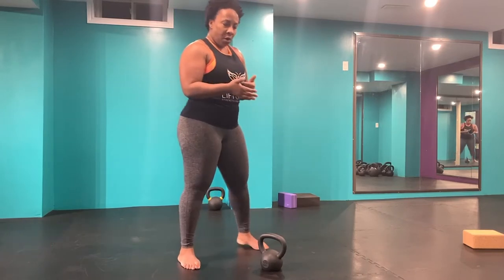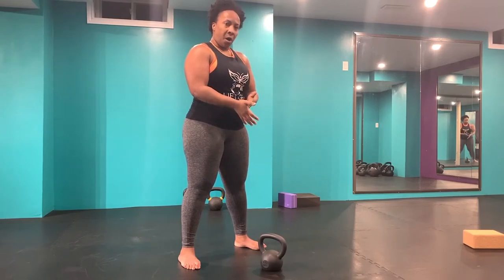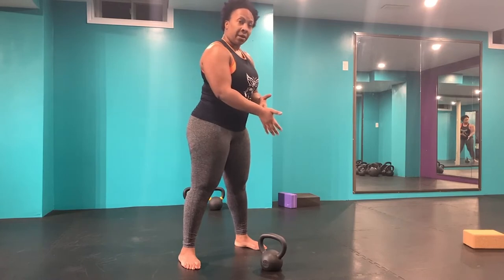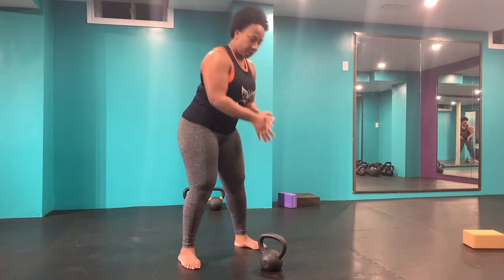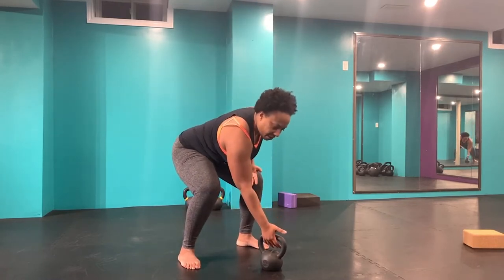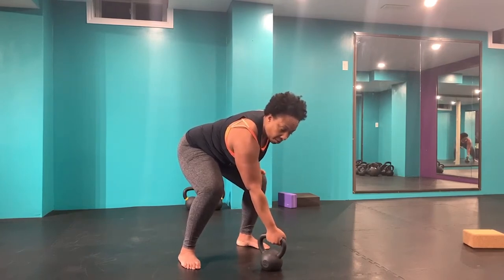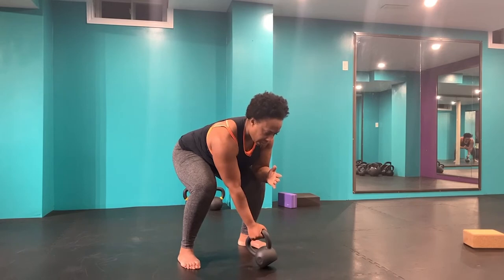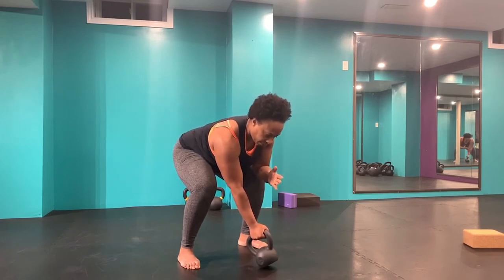Kettlebell Bottoms up Clean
Who’s ready to start cleaning?
If your training goals include developing explosive hip power and core strength, mastering the kettlebell clean is a must!

Check out Coach Damali Fraiser's article at girlsgonestrong.com to learn:
• What is a Kettlebell Clean and what muscles does it work?
• How to do a Kettlebell Clean step-by-step
• Common errors and issues with the Kettlebell Clean
• What can you do with the Kettlebell Clean?